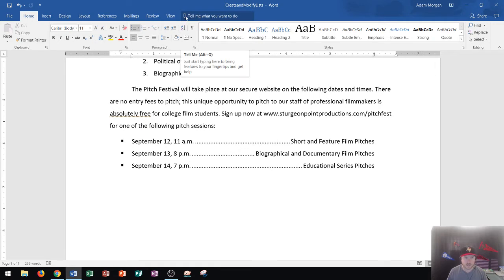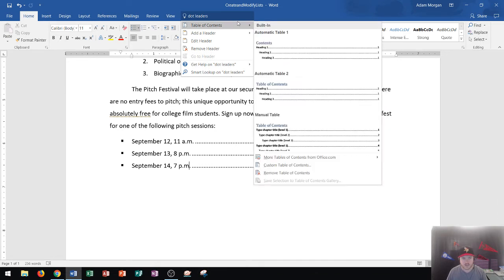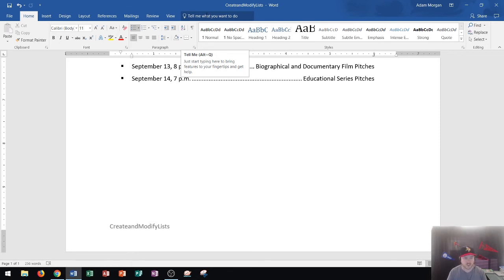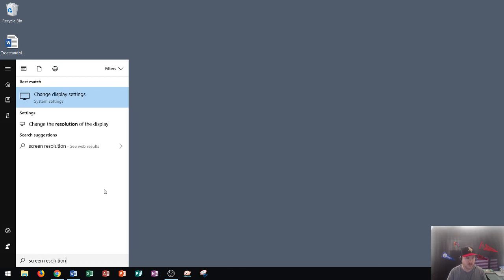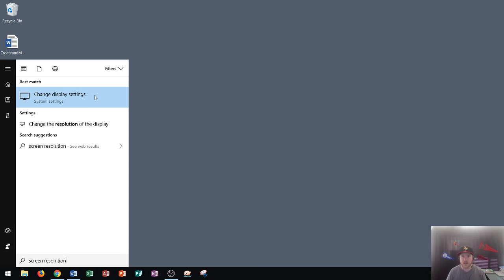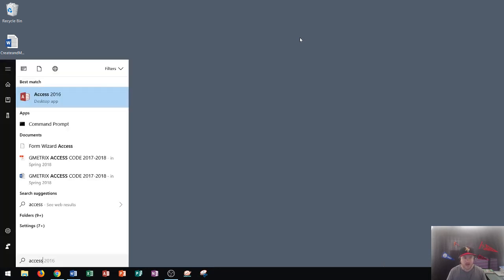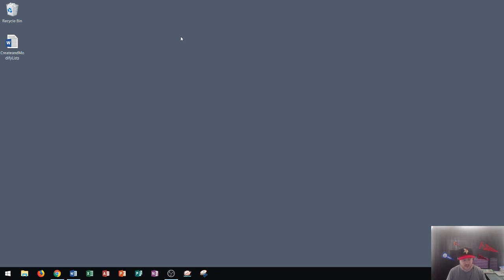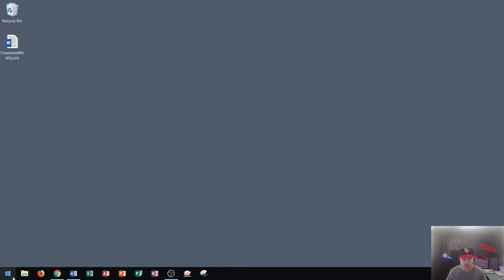Windows 10 Use Microsoft Office Help and Windows Help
This video shows you how to use the show me button in Microsoft office as well as how to use Cortana search on Windows 10. I also cover several examples and pros and cons of each search system.

Here is a full list of tutorial videos available on my channel:

Windows 10:
Perform Basic Mouse Operations
Create Folders

Outlook 2016
Basic Tutorial